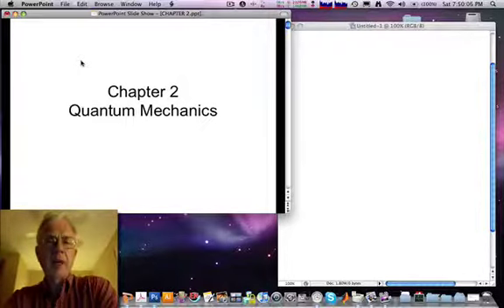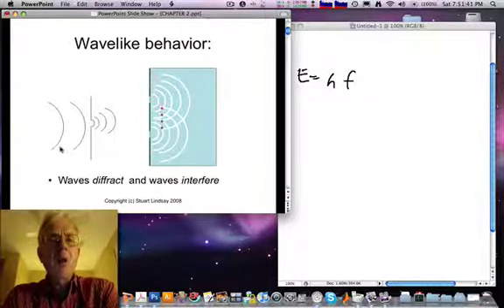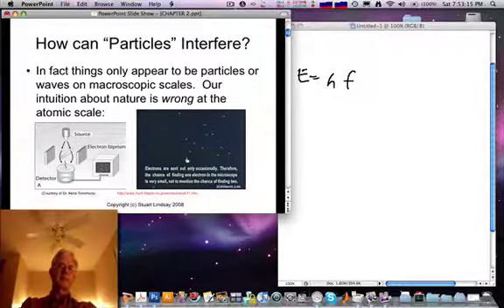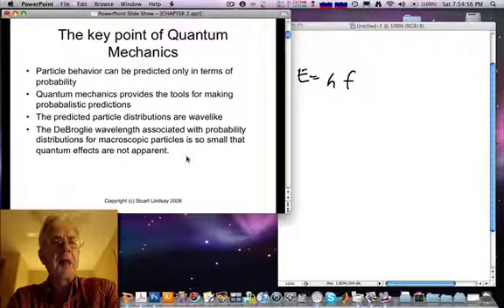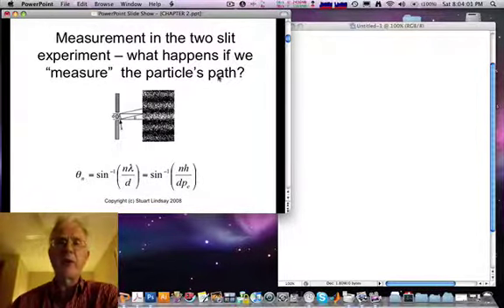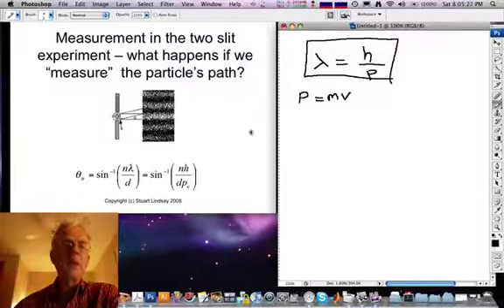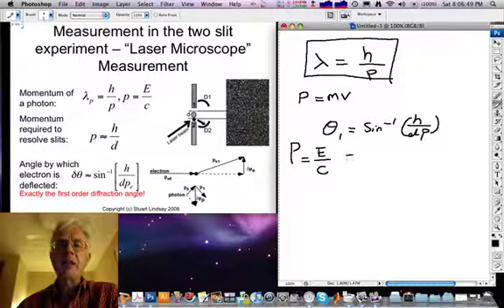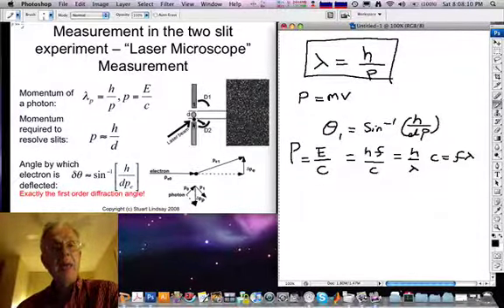NAN544_2_1.mov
Introduction to Nanoscience Lecture 2.1